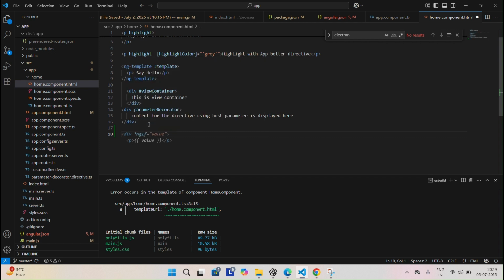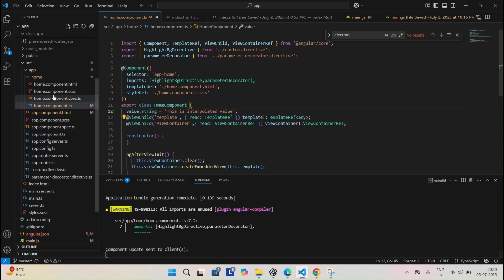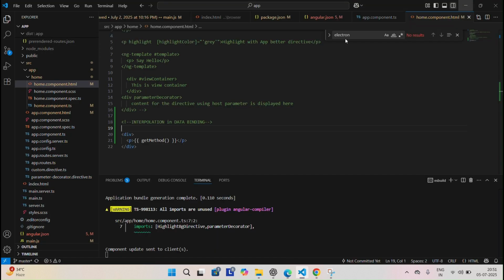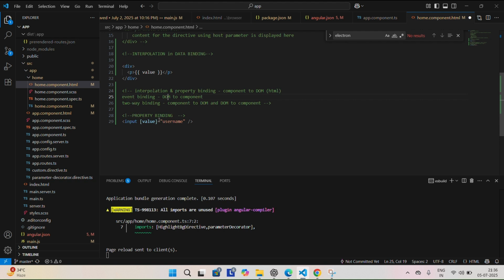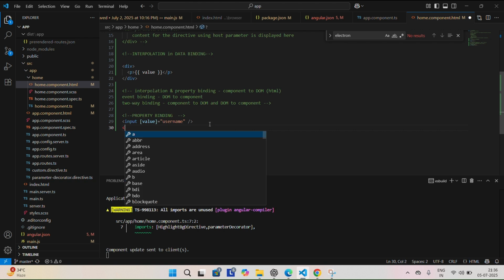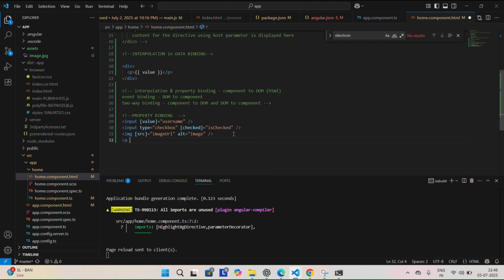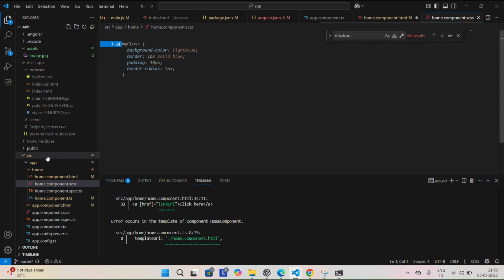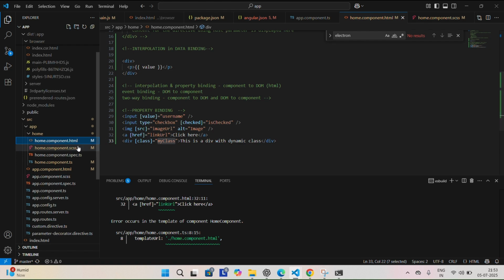Angular | Data Binding - PART 1 | Interpolation & Property Binding | Frontend | VS code|Learn Coding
This is my very first video, and I’m so excited to start this journey with you.
We'll be learning Angular together — right from the basics all the way to advanced topics.
Each upcoming video will break down concepts clearly, step-by-step, so it's easy to follow.
Let's build and grow together — from zero to expert!